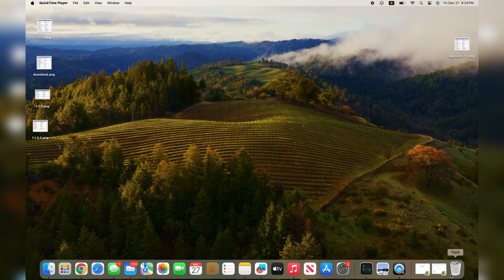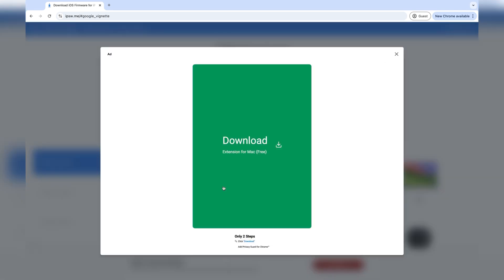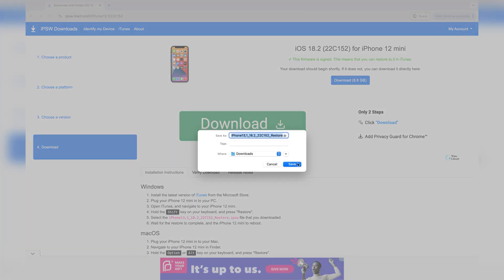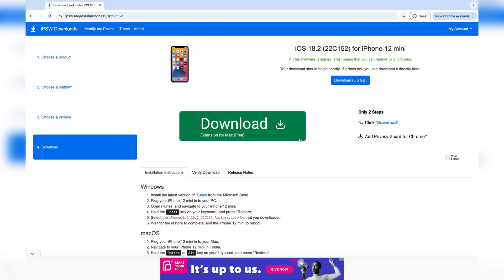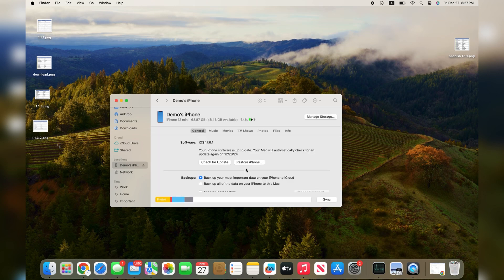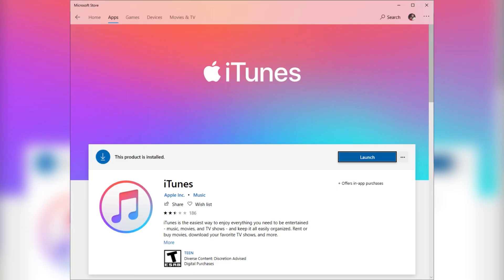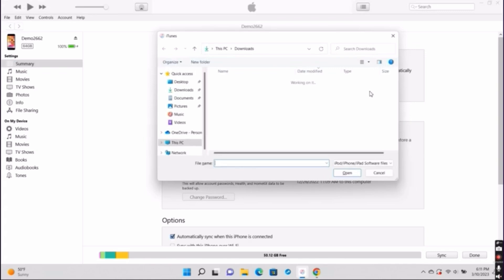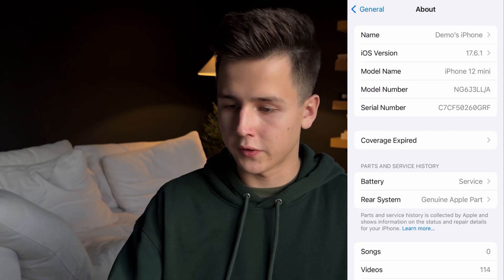How to Downgrade iOS 18.3 to iOS 18.2!